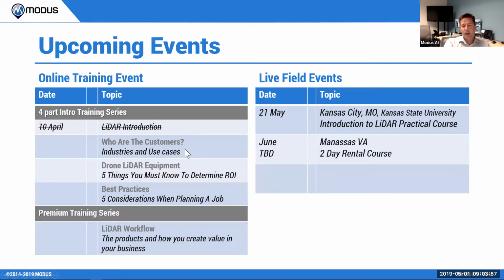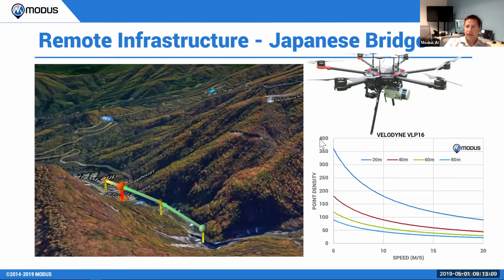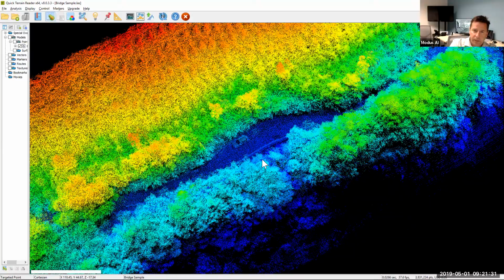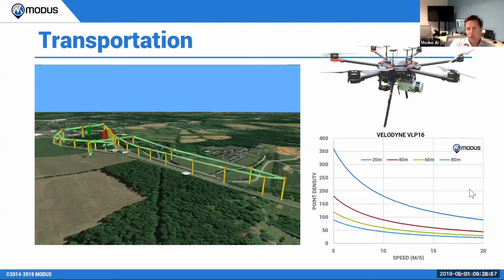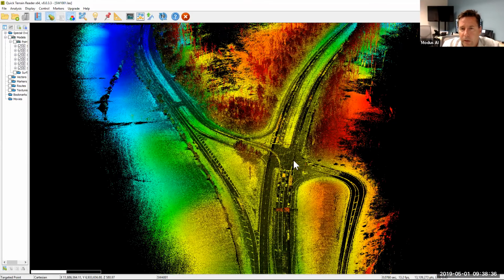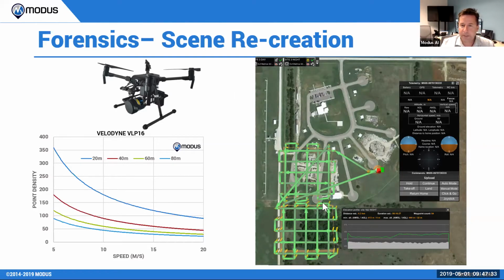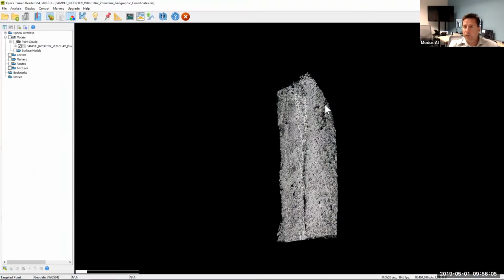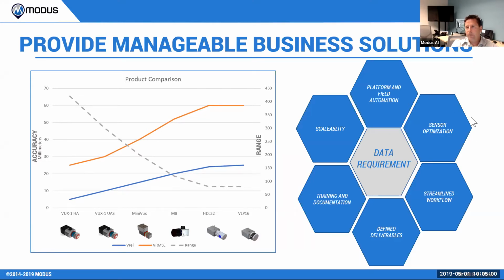UAV Lidar Training Series - Industries and Use Cases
Come discover 5 UAV LiDAR USE CASES,
we will share best practices, applications, and workflow.

In this session we are going to go deep into the different industries the UAV lidar is being used.  What are the success stories? Who are the people hiring drone lidar services?  How do you explain value add to your customers?

SEE US [LIVE] 2020!! [Offers for Upcoming events, Training, and Retreats]:
We will answer in a personal video to you
 .. and FB for more positivity! ;)

💡 MODUS RECOMMENDATION: 💡
► 5 Secrets to Selecting a Drone LiDAR System
All Business Mail to:
MODUS
12707 High Bluff Dr. Ste 200
San Diego Ca, 92130